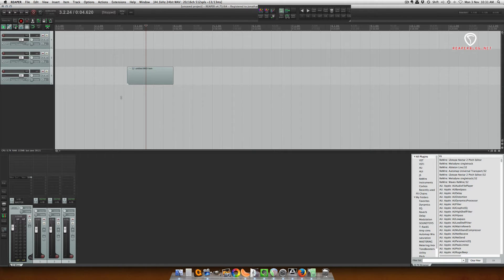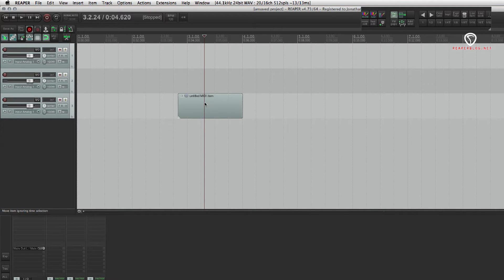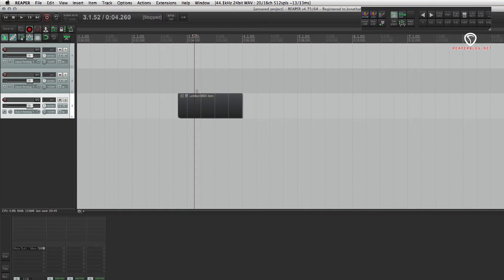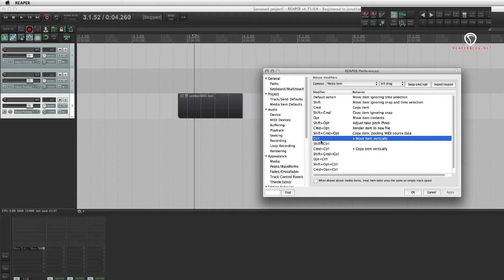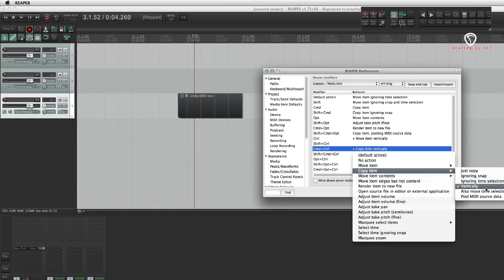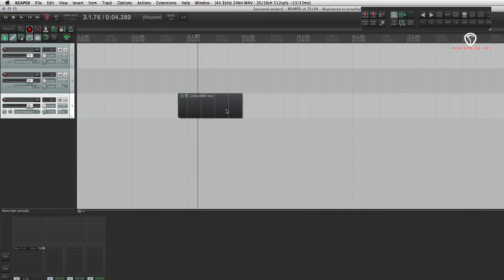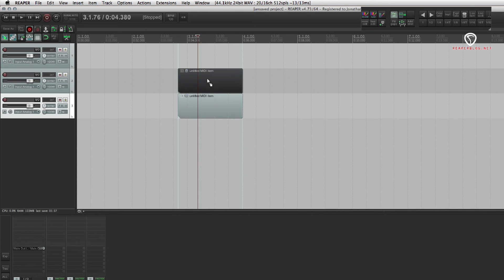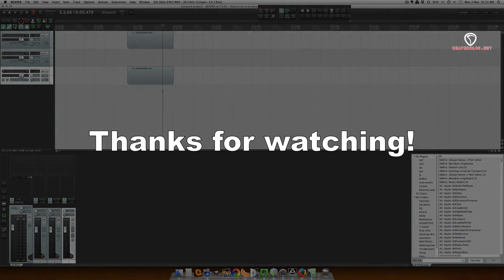REAPER Quick Tip: Move and Copy Items Vertically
A quick way to move items up and down without losing their time position using mouse modifiers.